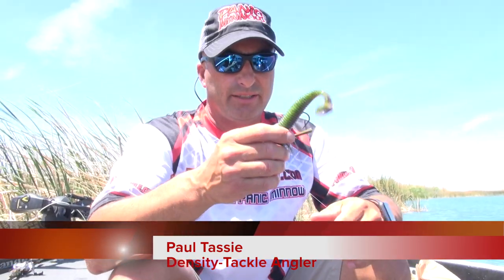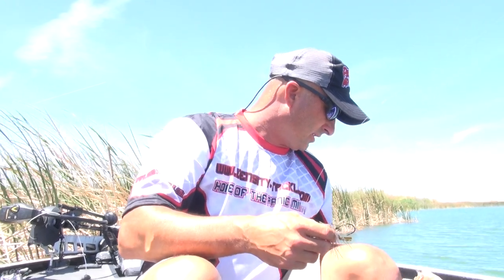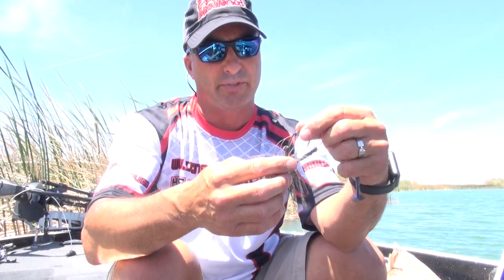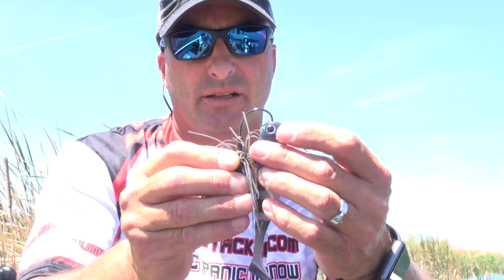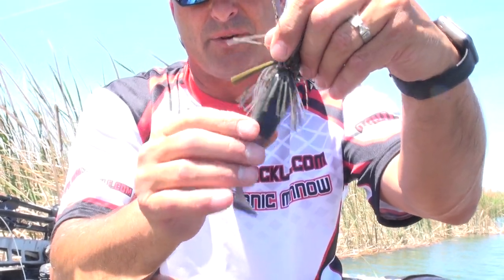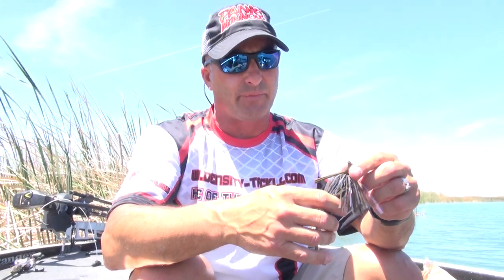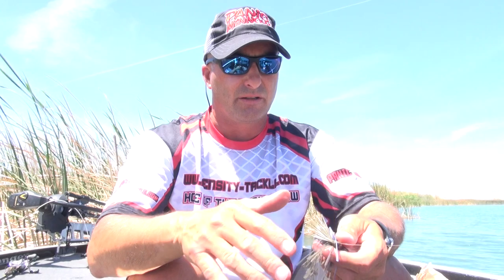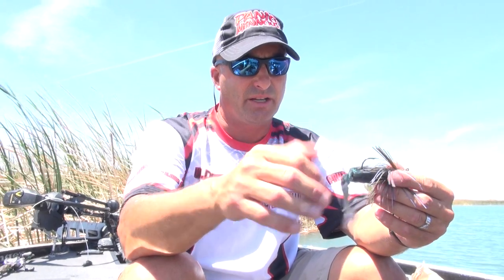Panic Minnow used as Trailer (Great weedless set up)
In this video, Density-Tackle Angler, Paul Tassie shows you how to Rig a 5 inch panic Minnow By Density-Tackle on a skirted jig as a trailer. Matching colors makes a huge difference in Paul's opinion, so choosing your skirt is critical. Learn how to rig Panic Minnow soft baits